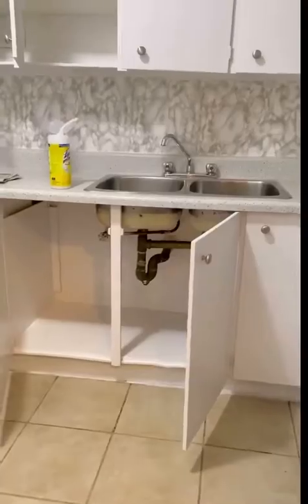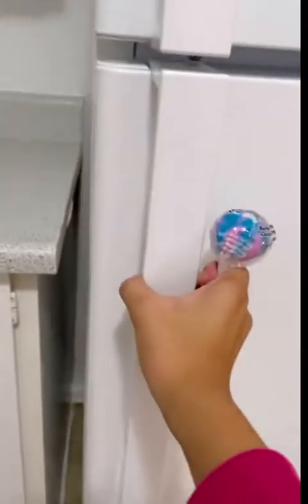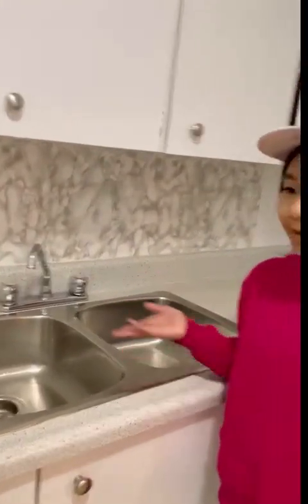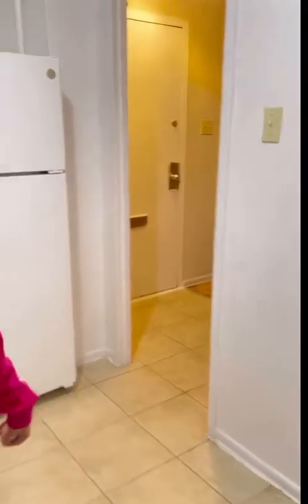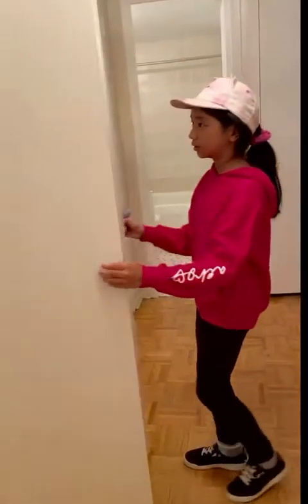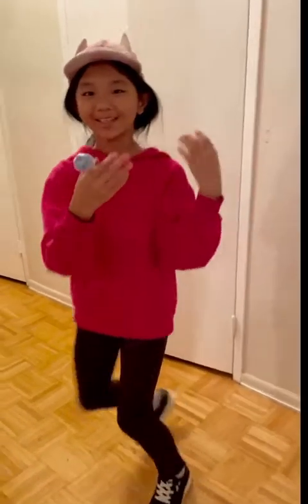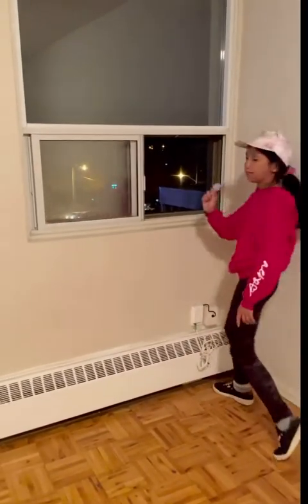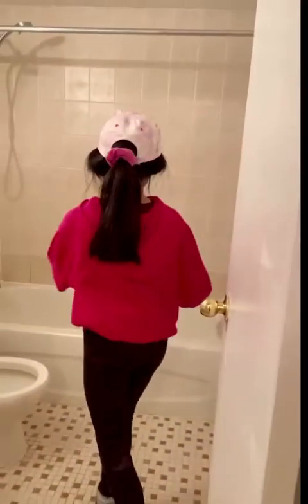Moving to a new place (me being excited😂🤗🥰🙅‍♀️)